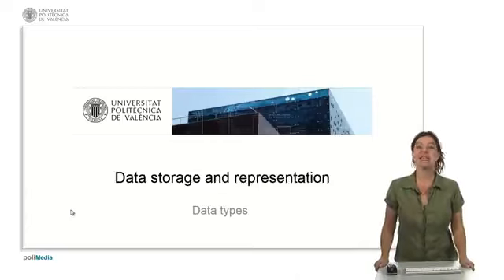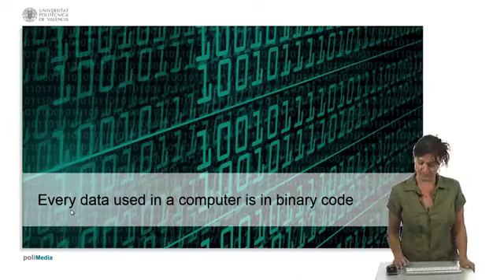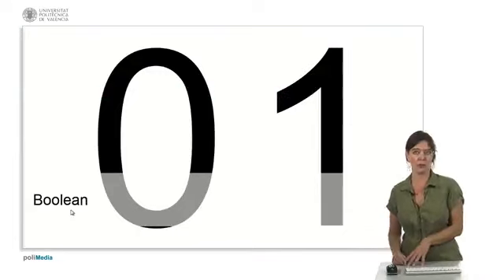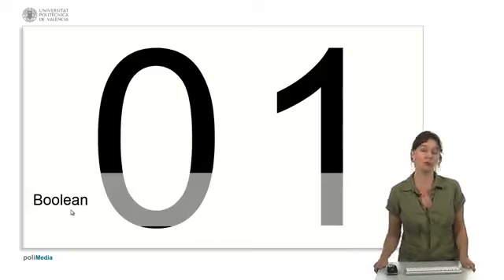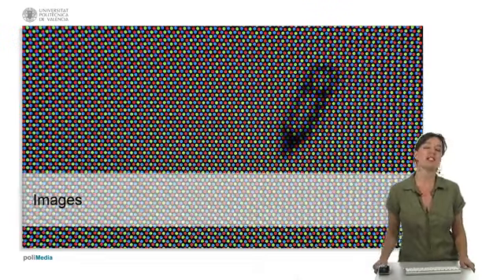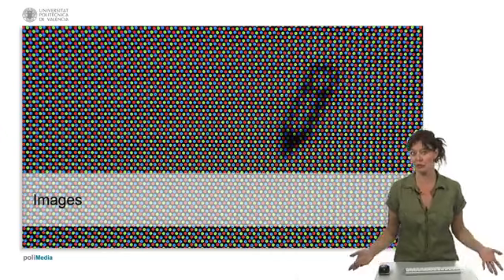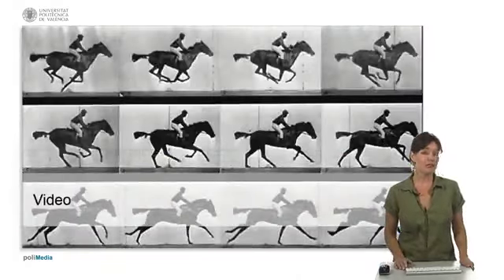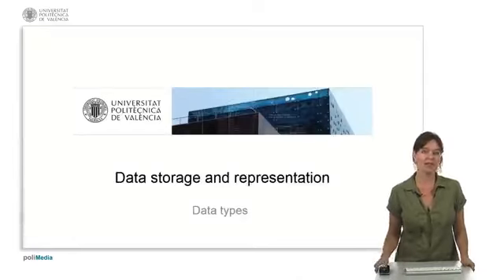It professional computer hardware(26)